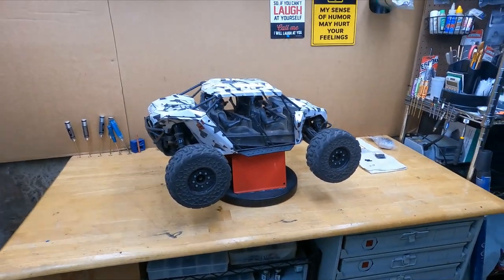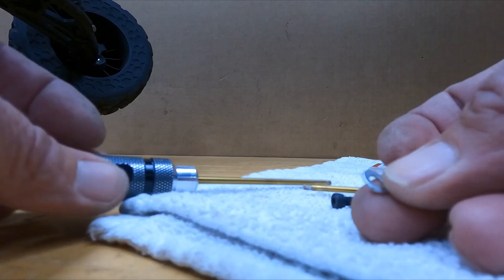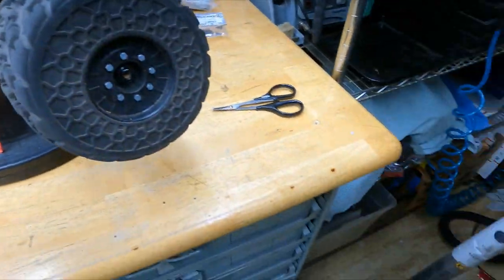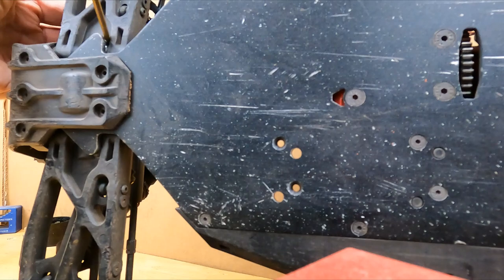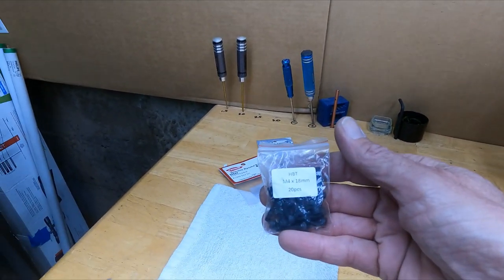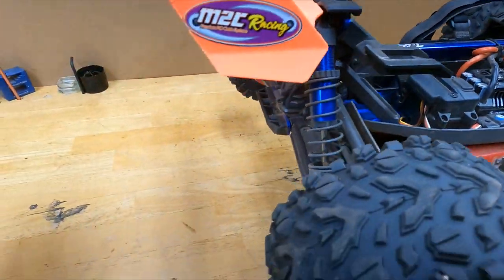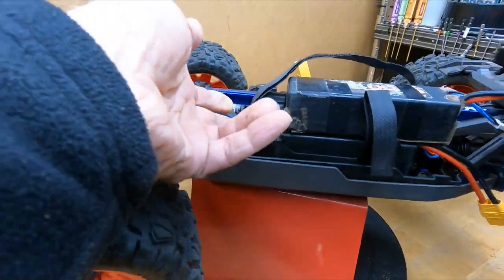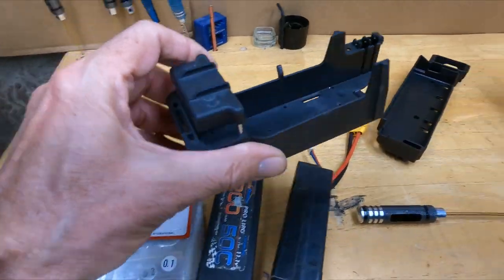TRAXXAS SLEDGE BATTERY TRAY, ARRMA FIRETEAM , EASY , CHEAP IMPROVEMENTS